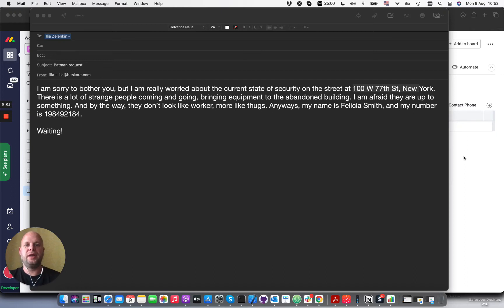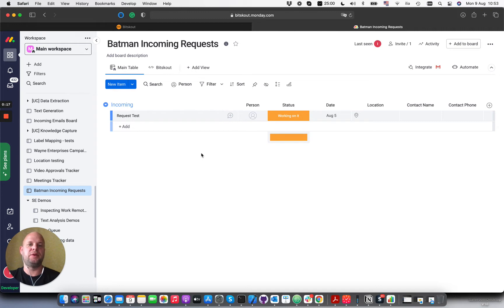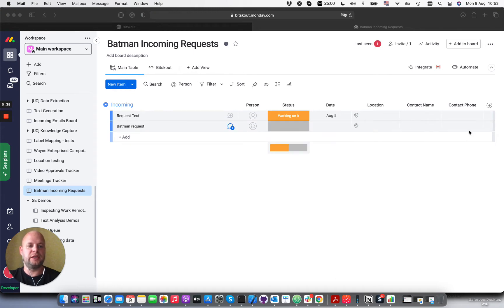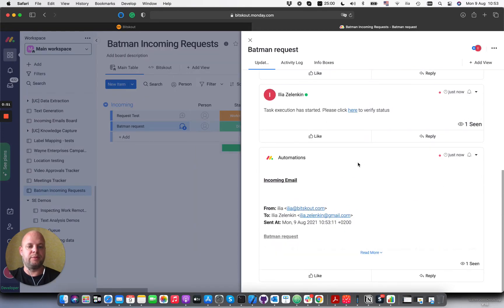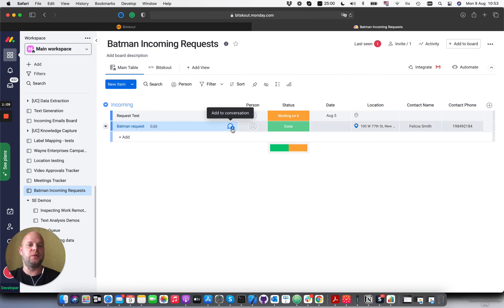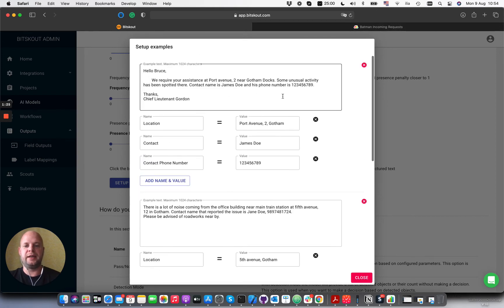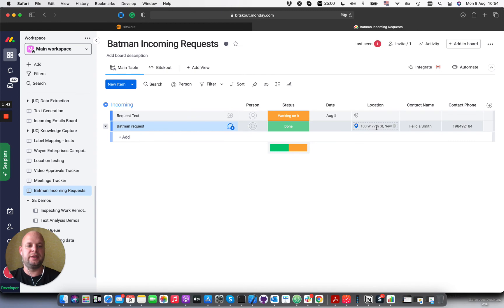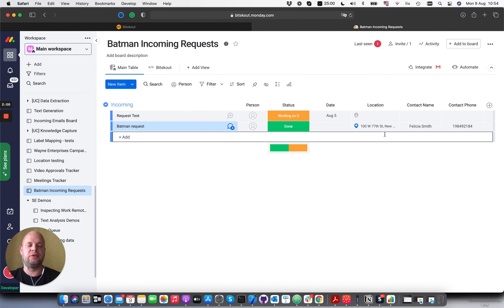Converting emails to standard tasks with Bitskout and monday.com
How to convert incoming emails to standards tasks using Bitskout and Monday.com.